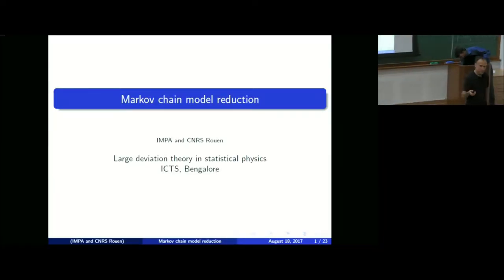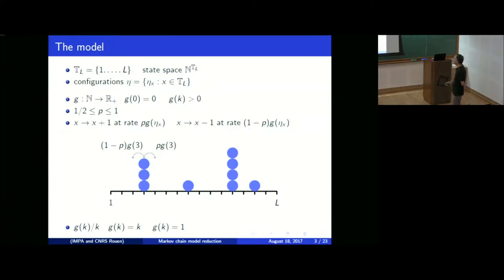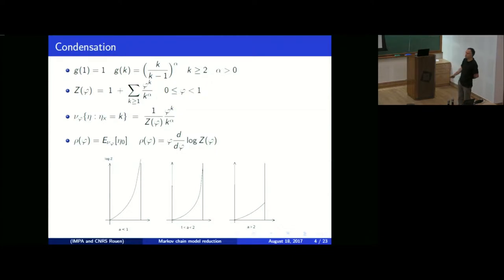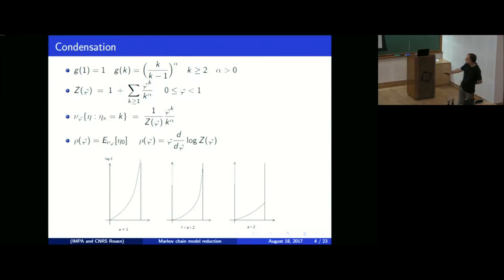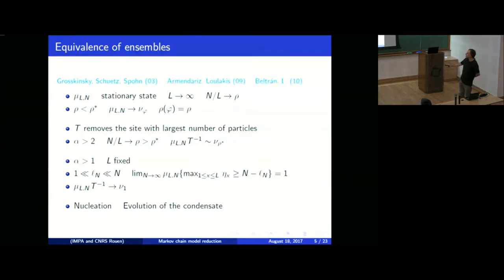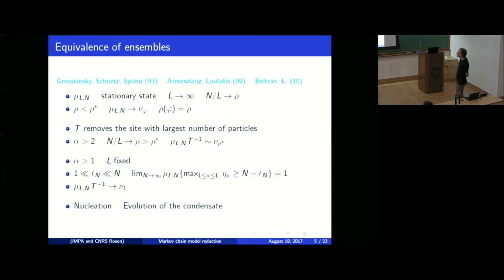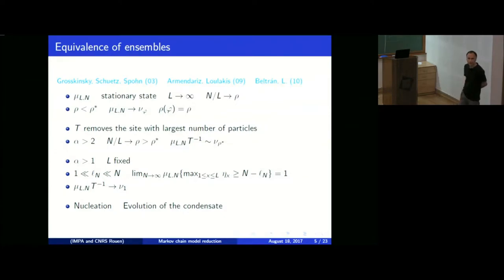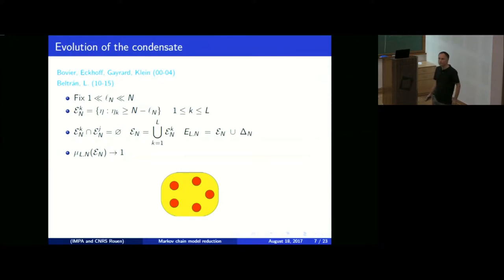Markov chain model reduction by Claudio Landim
0:00:00 Large deviation theory in statistical physics recent advances and future challenges
0:00:08 Markov chain model reduction
0:00:45 Condensing zero-range processes
0:00:56 The model
0:02:43 Condensation
0:05:52 Equivalence of ensembles
0:11:12  Model Reduction
0:11:16 Evolution of the condensate
0:12:24 Model Reduction
0:15:46 Trace of a process
0:19:05 Trace process
0:21:30 Martingale approach
0:23:37 Closing the equation - Local ergodicity
0:25:34  Potential theory
0:25:39 Equilibrium potential, Capacity
0:26:51 Local ergodicity
0:29:10 Dirichlet principle
0:29:48 Flows
0:32:04 Variational formulae
0:34:18 Applications
0:34:42 Comments and problems
0:39:46 Q&A